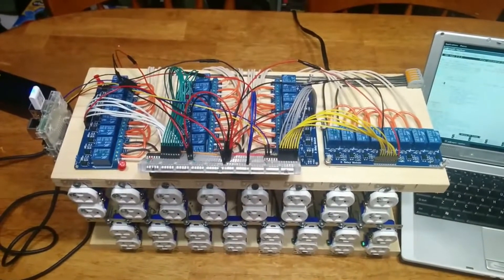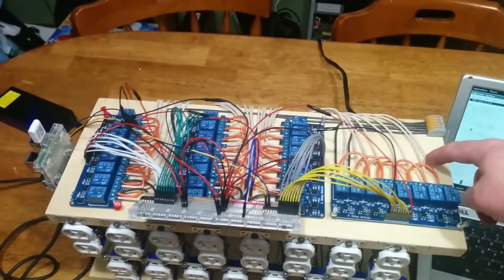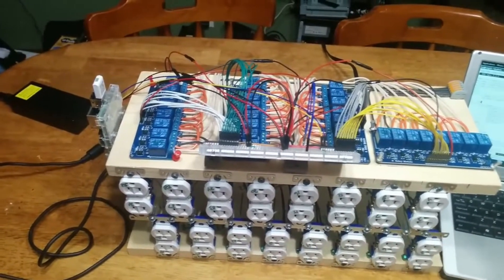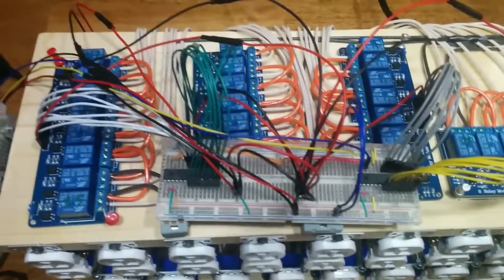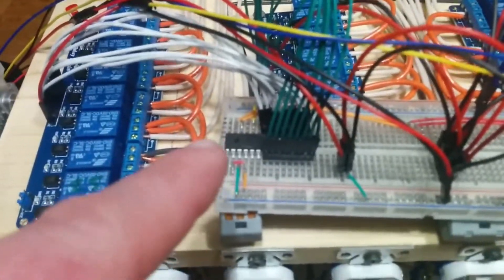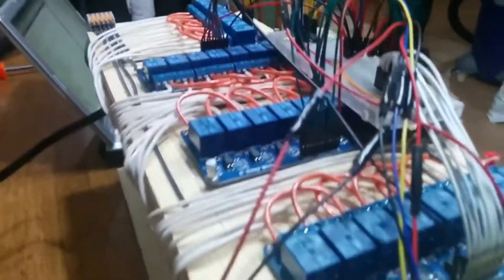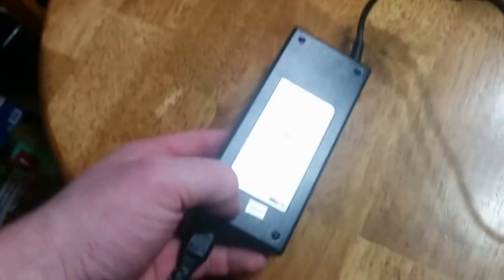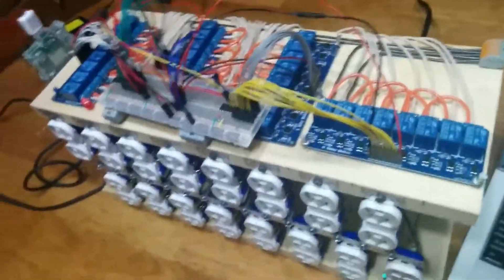Raspberry Pi with 32 relays and 2 mcp23017 - dubbed over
This demo was to show how you can run relay boards from expansion chips like the mcp23017, which has 2 banks of 8 for a total of 16 channels.

1st run with new power source for pi and relays.